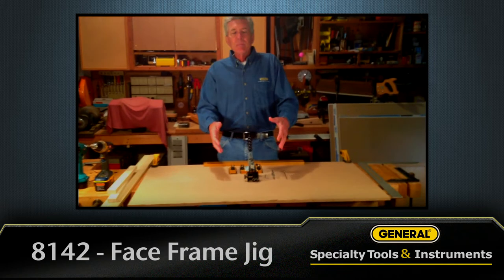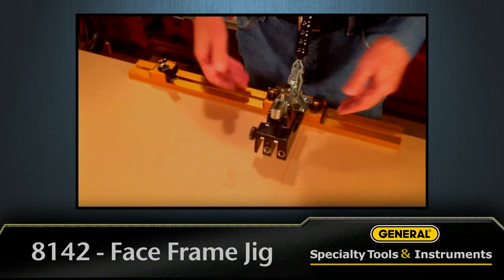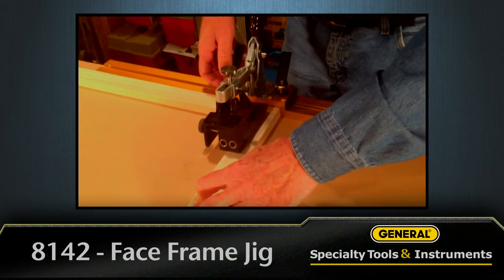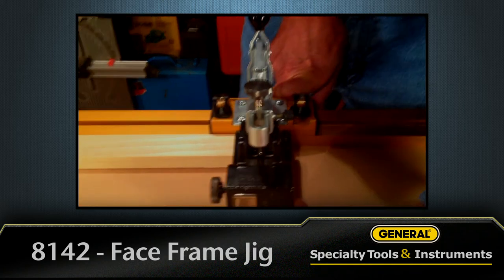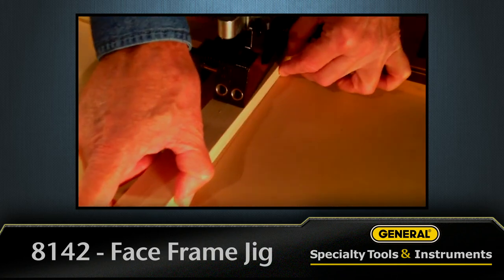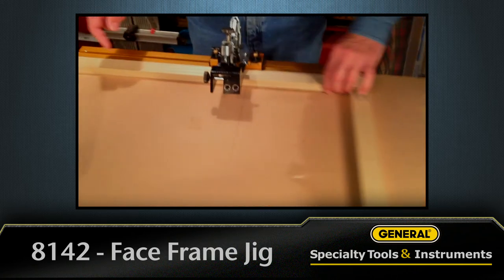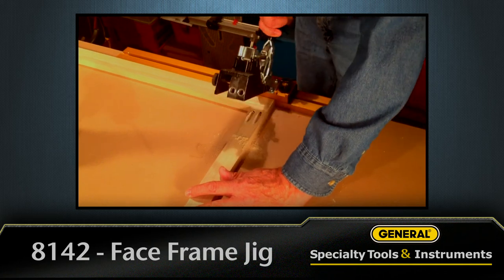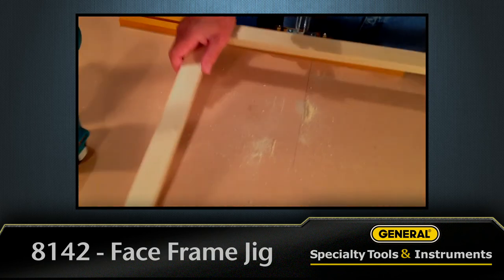How To Use The Face Frame Jig